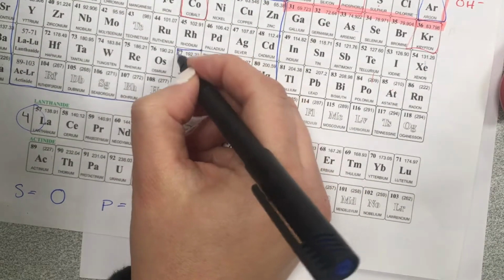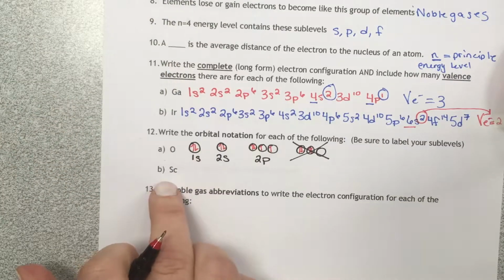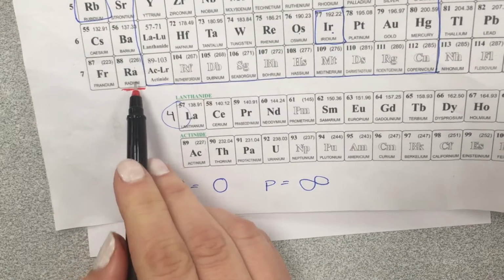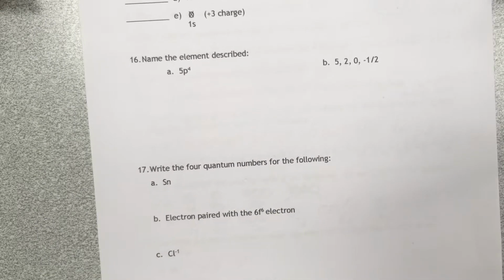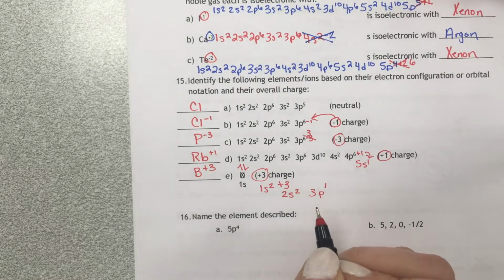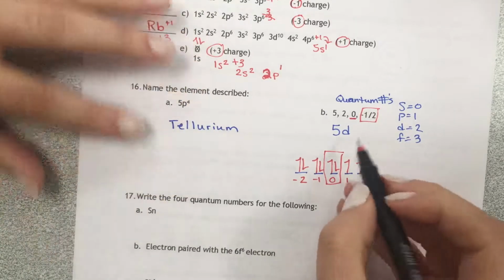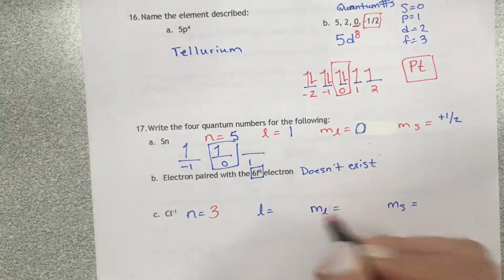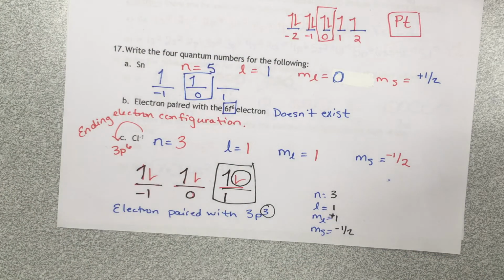EC Test Review